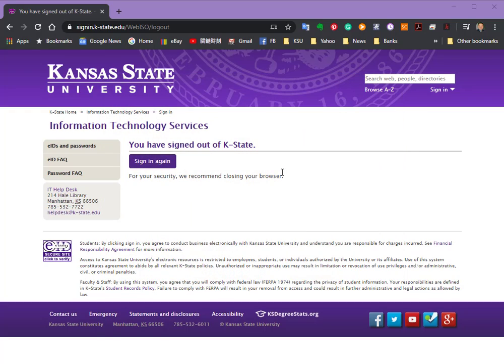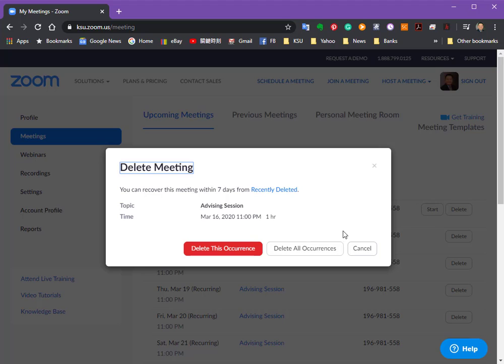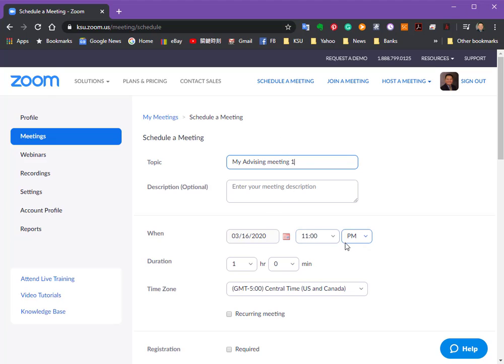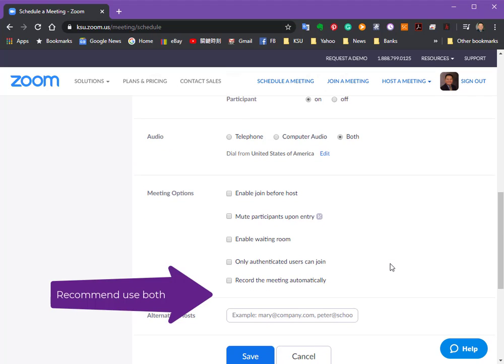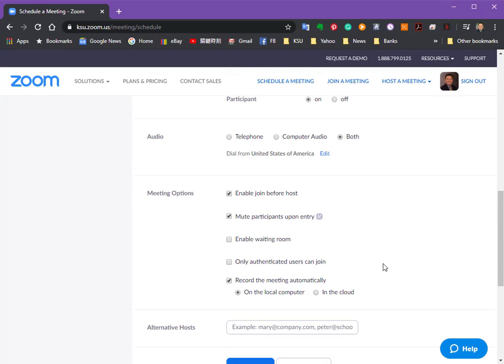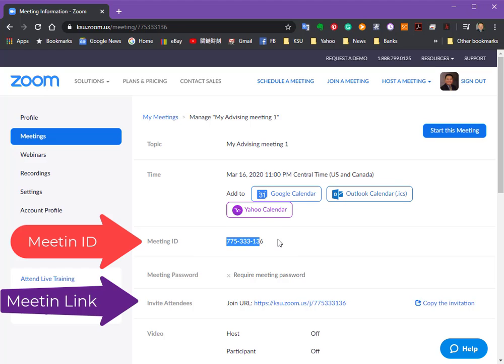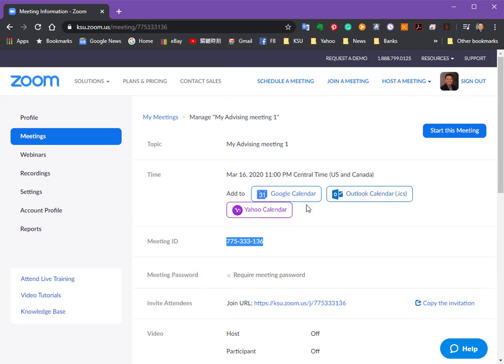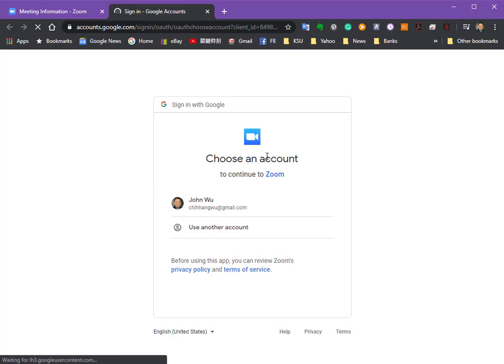Zoom Meeting Tutorial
A short Zoom Meeting Tutorial for advising and office hours